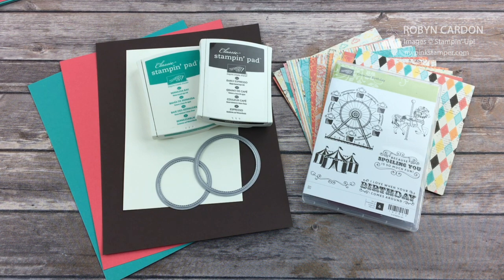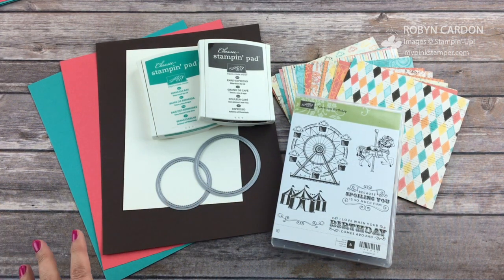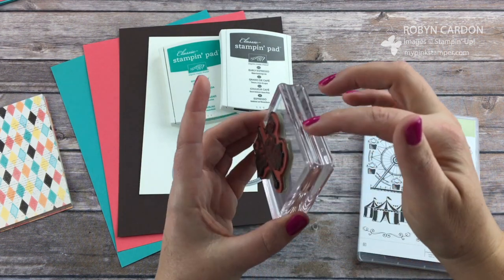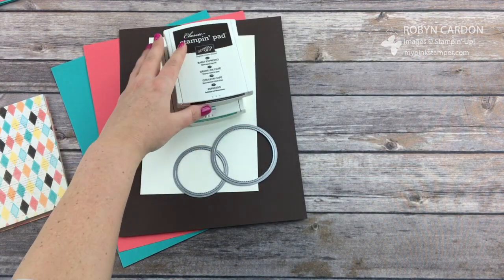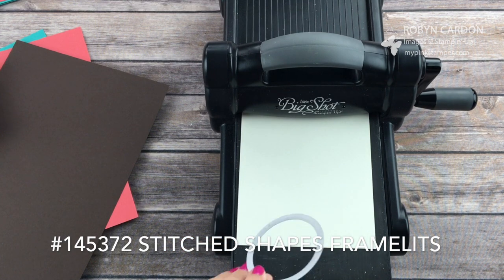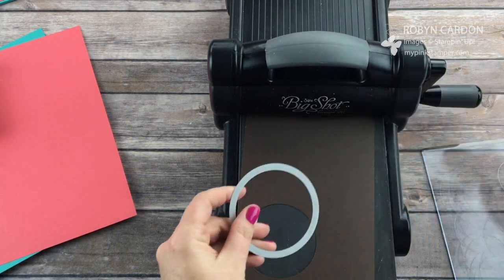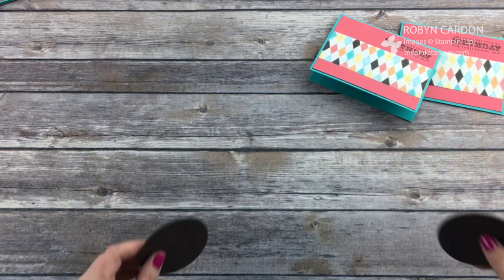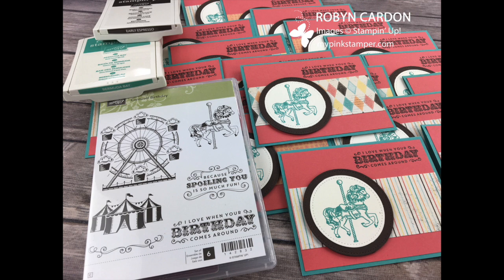NEW Stampin' Up! Carousel Birthday Card from the Occasions 2017 Catalog!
Supplies:
142832 Carousel Birthday Stamp Set
142744 Cupcakes & Carousels Designer Paper
145372 Stitched Shapes Framelits
143263 Big Shot
131171 Bermuda Bay Ink Pad
126974 Early Espresso Ink Pad
101650 Very Vanilla Cardstock
119686 Early Espresso Cardstock
138334 Watermelon Wonder Cardstock
131197 Bermuda Bay Cardstock
126889 Stampin' Trimmer
104430 Stampin' Dimensionals
118485 Block D
118490 Block H

All new customers will receive a FREE set of catalogs in their thank you package along with a homemade card!

Hugs,
Robyn